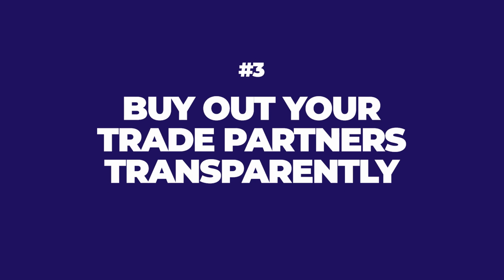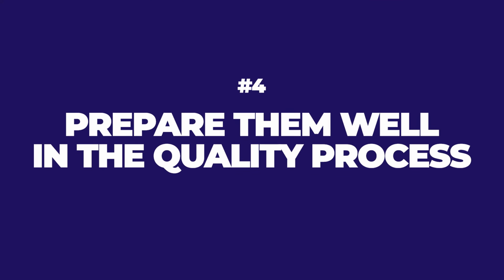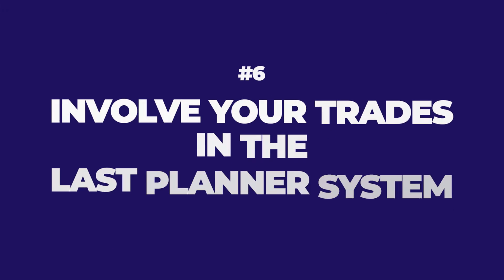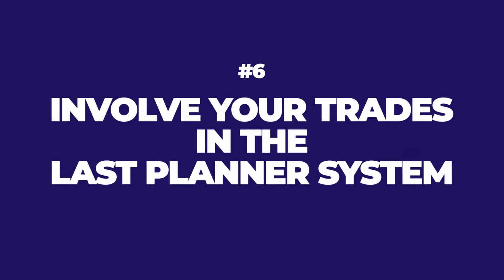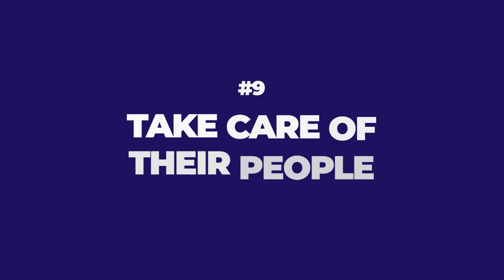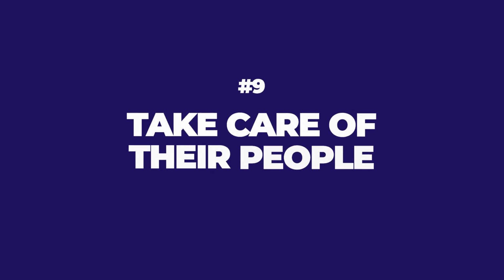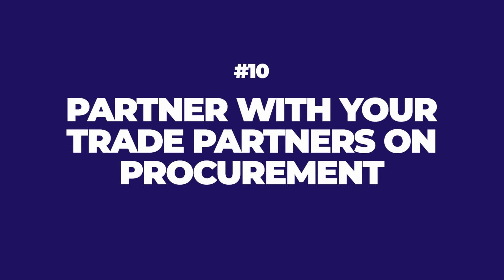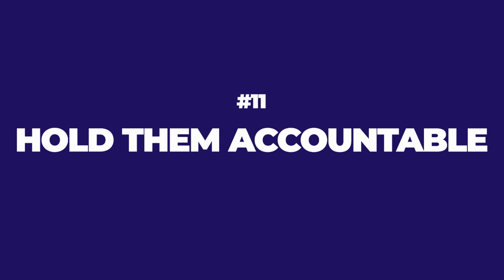How To Manage Subcontractors In Construction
There are a lot of people involved in construction projects which is why it's important to know how you can manage them properly to create a good experience for everyone. In this video, I'll share tips on how to manage subcontractors in construction!

How To Create A Remarkable Experience For Trade Partners
1. Become a partner to them and support them with a hands-on approach.
2. Reward good trade partners. Cheapest bid does not mean cheapest cost.
3. Buy out trade partners transparently.
4. Prepare trade partners well in the quality process.
5. Get a schedule with flow.
6. Involve trade partners in the last planner system.
7. Provide a safe, clean, organized project.
8. Create proximity with trade partners.
9. Take care of their people.
10. Partner with trade partners on procurement.
11. Hold trade partners accountable.
12. Get involved and build relationships with higher levels of management.
13. Pay people on time.
14. Don't negotiate with change orders. Be kind, negotiate a price before you do the work and manage it properly.

Jason Schroeder

00:00 Intro & Summary
00:29 Disadvantages Of Using The Term "Subcontractors"
01:45 Why We Should Use The Term "Trade Partners" Instead
02:52 How To Support Trade Partners On Site
04:08 Benefits Of Rewarding Good Trade Partners
04:31 Importance Of Transparency With Trade Partners
04:40 How To Prepare Trade Partners In The Quality Process
04:54 Importance Of Getting A Schedule With Flow
05:07 Importance Of Involving Trade Partners In Your Last Planner System
05:27 Importance Of Providing A Safe, Clean, Organized Project
05:37 How To Create Proximity With Trade Partners
06:02 Importance Of Taking Care Of Their People
06:11 How To Partner With Trade Partners On Procurement
06:22 How To Hold Trade Partners Accountable
06:47 How To Resolve Problems With Trade Partners
07:12 Importance Of Paying People On Time
07:28 Important Reminder About Negotiating Change Orders
07:52 Learn More With These Resources